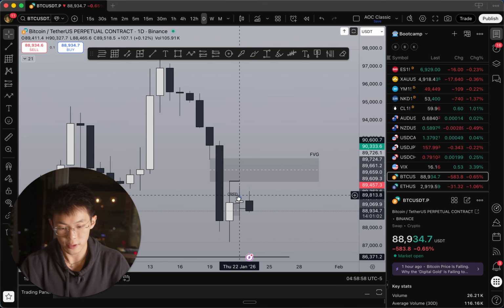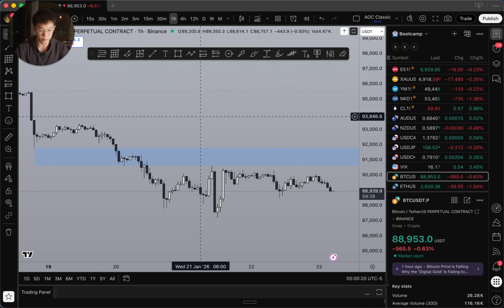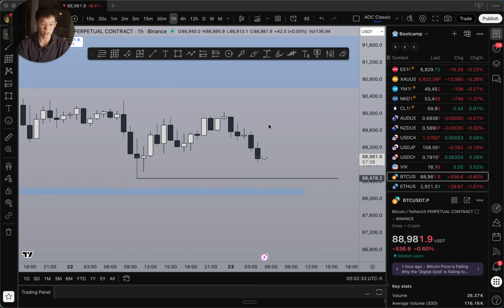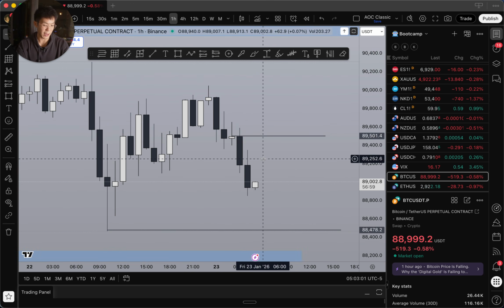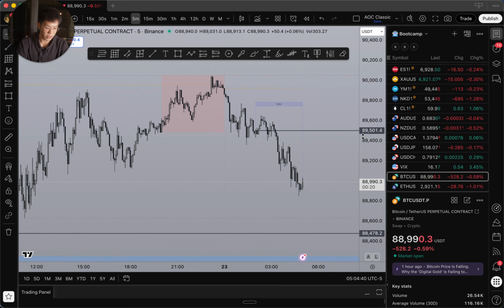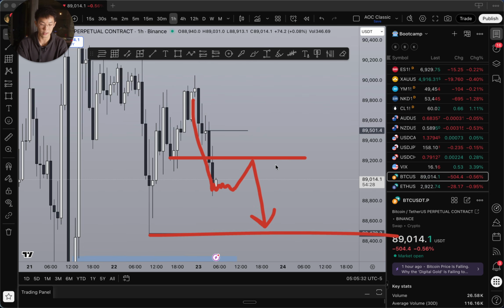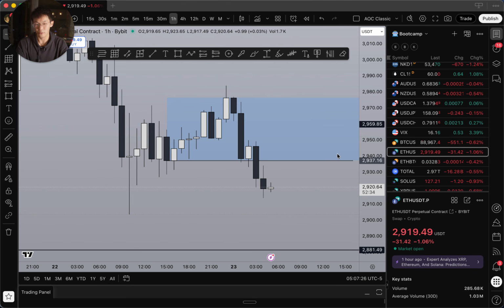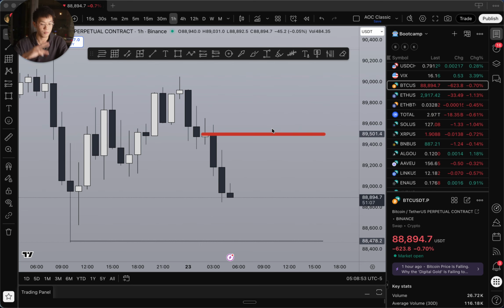Bitcoin & Ethereum: Not Looking Good...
Keep going.

Suen